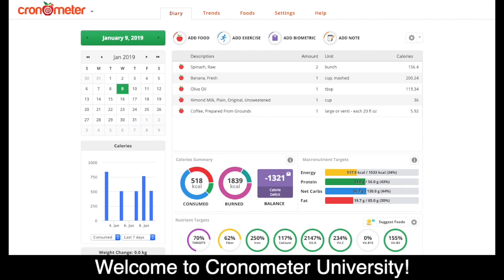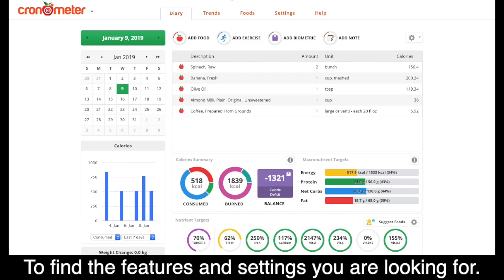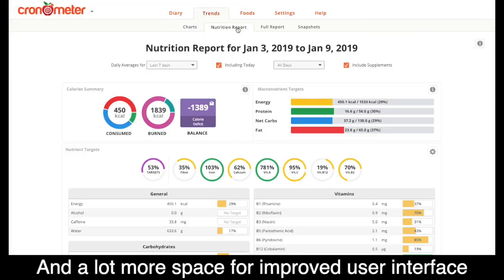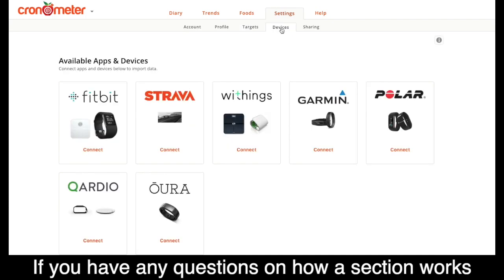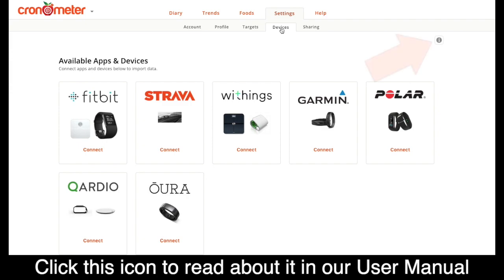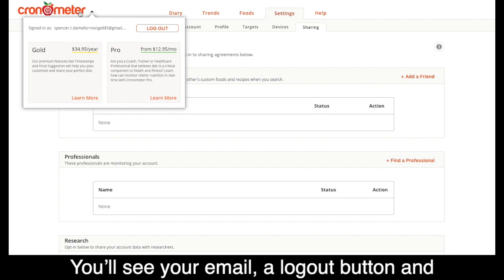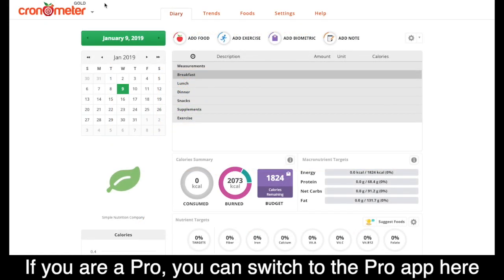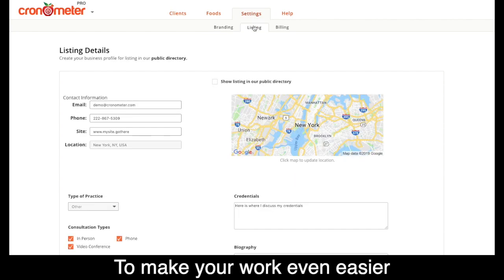New Look + Improved Interface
In this video, we show off our new look! We have updated our web app with a new color scheme and better user interface. Have any questions or feedback?